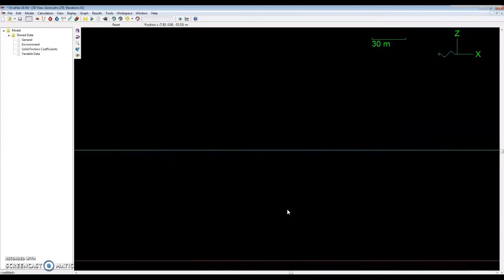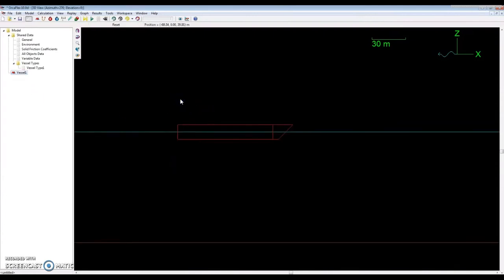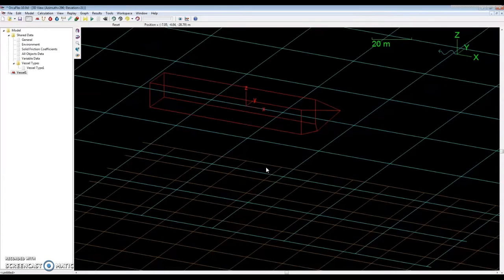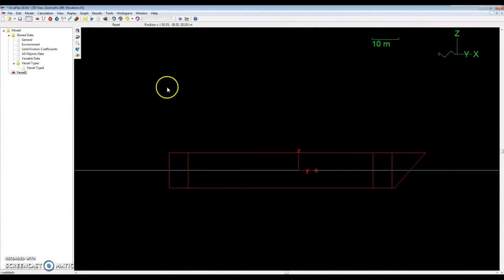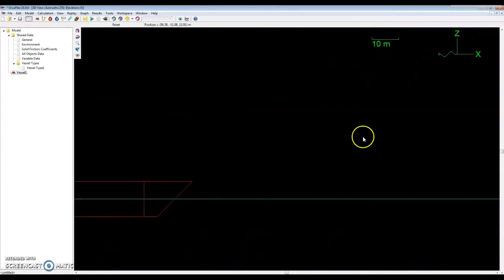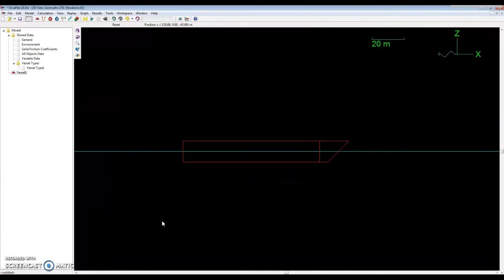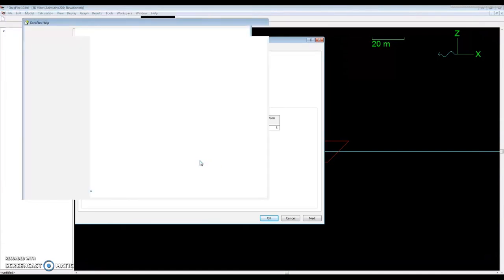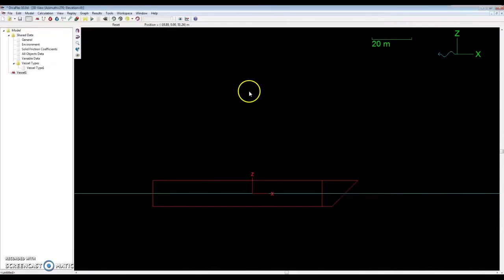Orcaflex Introduction #2 - (Useful Keyboard and Mouse Commands)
This video covers the following:

-useful keyboard and mouse commands for navigating around the model window